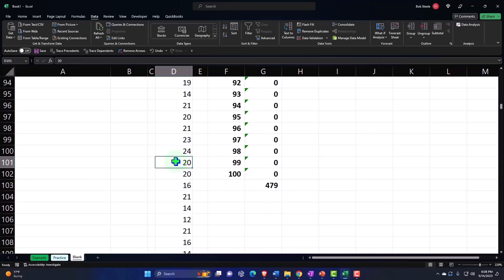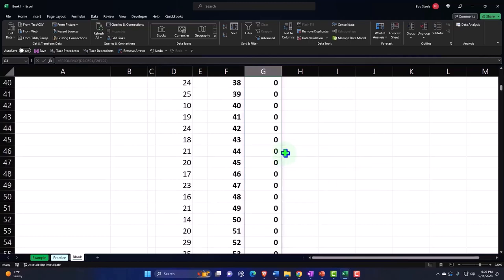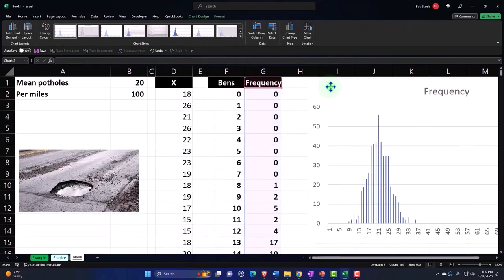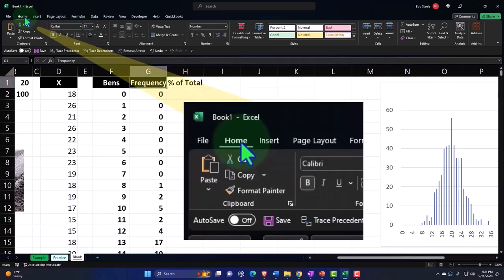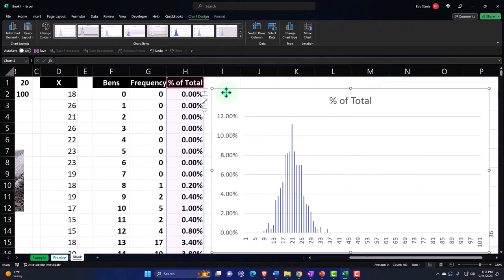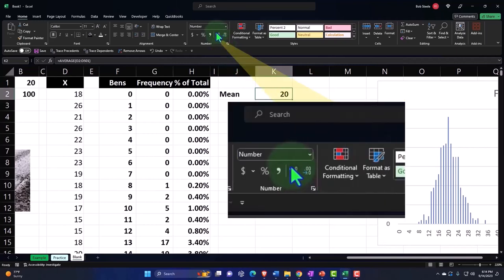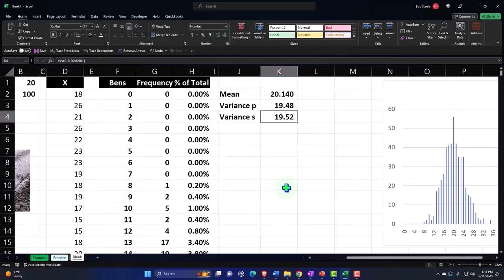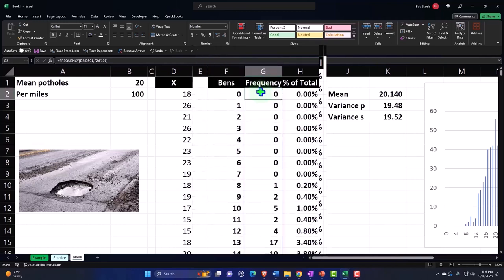Poisson Distribution – Potholes in Road Example Part 2 Statistics & Excel